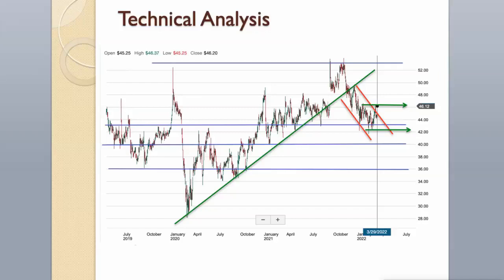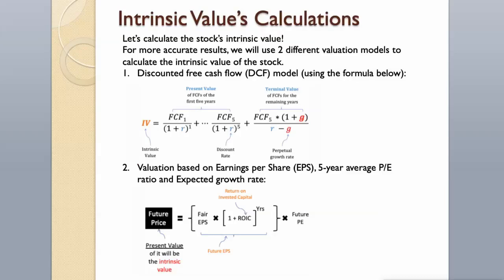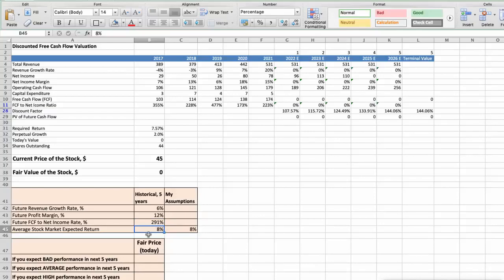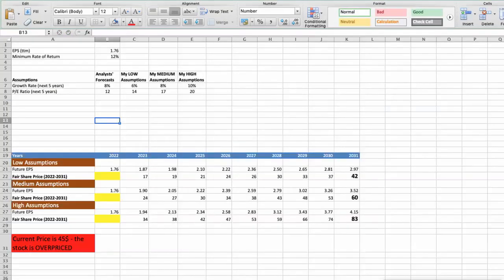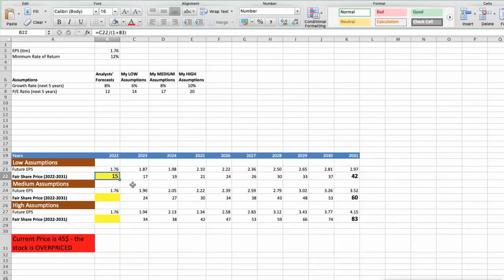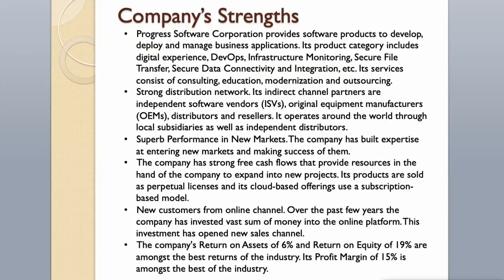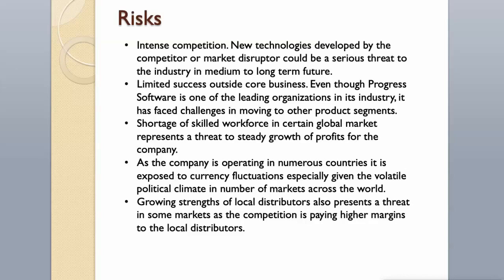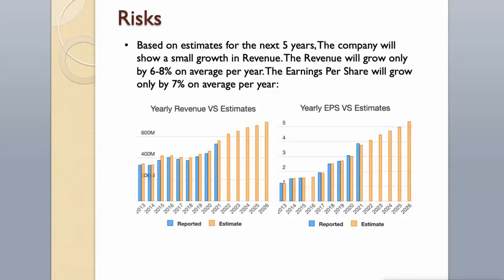Progress Software (PRGS) Stock Analysis and Intrinsic Value | Buy Now or Wait?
Progress Software (PRGS) Stock Analysis. This video will provide an updated analysis of Progress' business, technical analysis and 2 different valuations of the stock using Discounted Cash Flow (DCF) model and EPS multiples model. The intrinsic value of a stock is its true value (fair price). In this video we will also assess the main strengths and risks of the company, as well as Wall Street's predictions and forecast for 2022.

Progress Software Corporation provides software products to develop, deploy and manage business applications. Its product category includes digital experience, DevOps, Infrastructure Monitoring, Secure File Transfer, Secure Data Connectivity and Integration, etc. Its services consist of consulting, education, modernization and outsourcing.